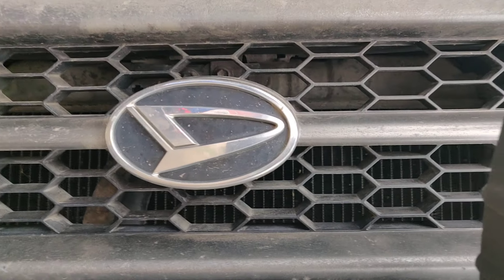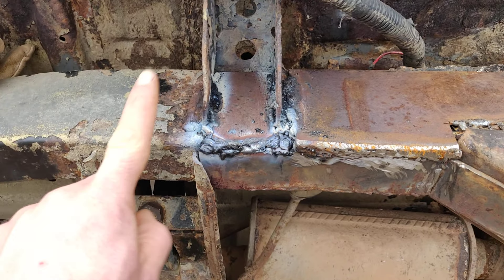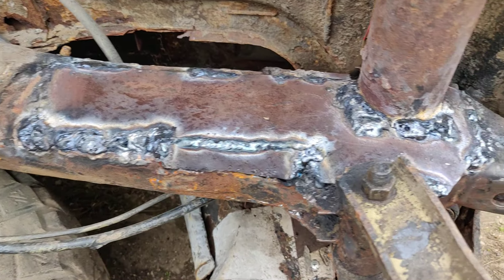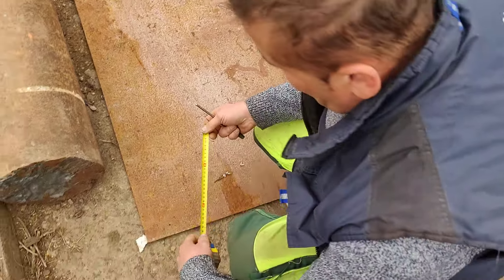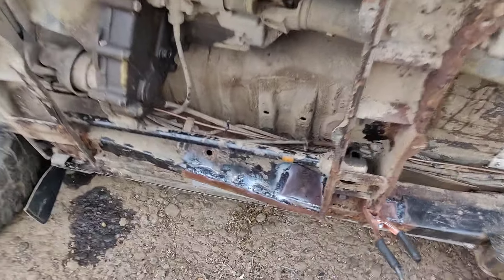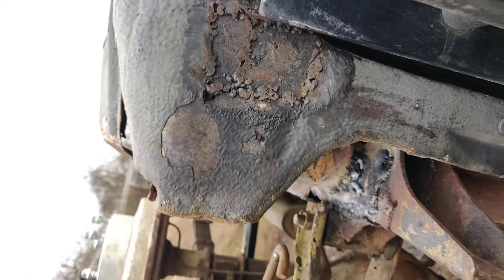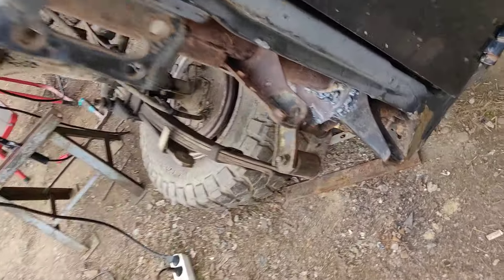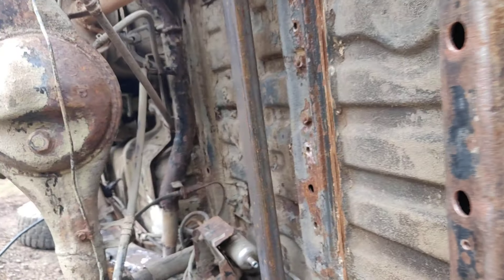Very Rusty Daihatsu Feroza 1995 -Super Restoration